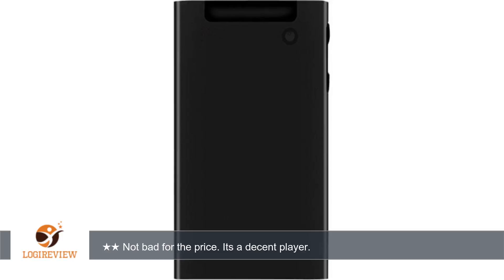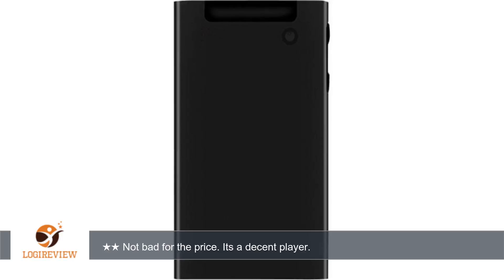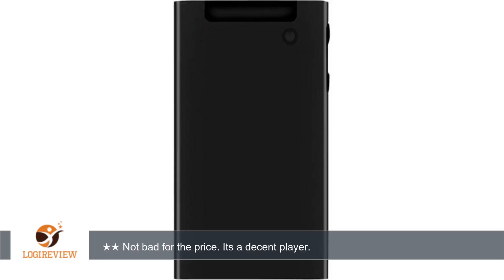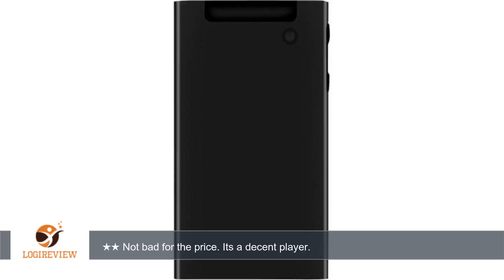Eclipse 8GB 2.8" Supra Fit Bluetooth MP3 with Video Player | Review/Test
Review about   Eclipse 8GB 2.8" Supra Fit Bluetooth MP3 with Video Player